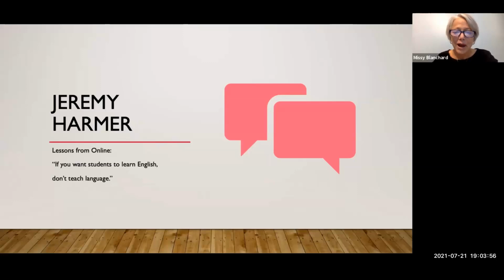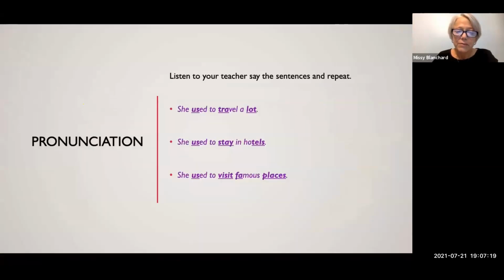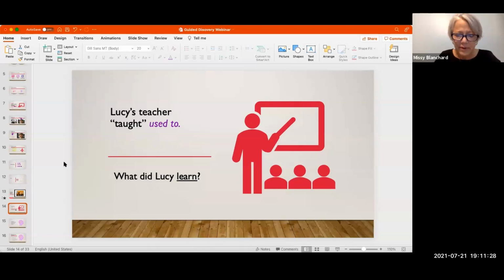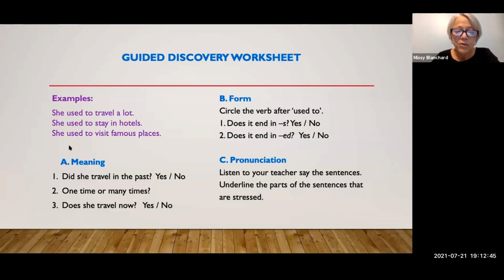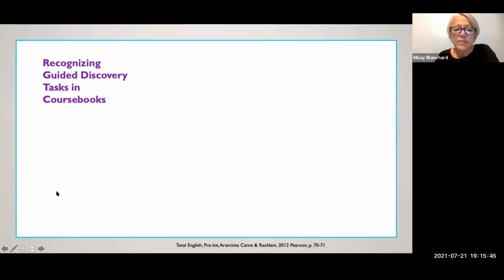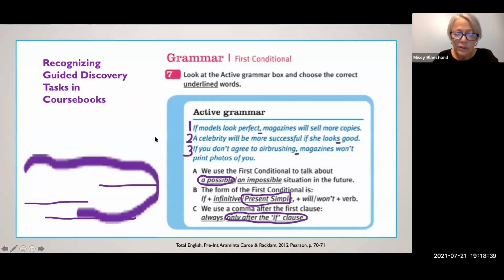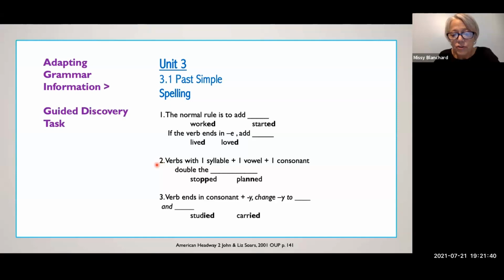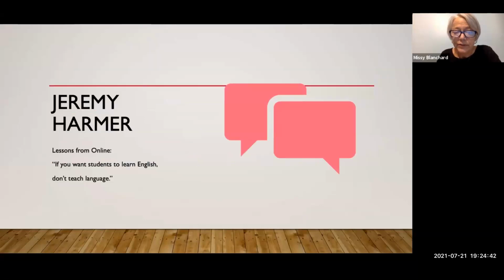TH Presents - Missy Blanchard (Guided Discovery Learning)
If you are looking for a way to make your grammar lessons more engaging and effective, a student-centered technique called guided discovery, may be the answer. This session will highlight the advantages of using guided discovery.  Examples of guided discovery tasks will be presented and techniques for adapting coursebook information regarding grammar into guided discovery tasks will be demonstrated.  The session is appropriate for teachers of all levels and/or contexts where clarifying the meaning, form and/or pronunciation of language is a part of lessons.